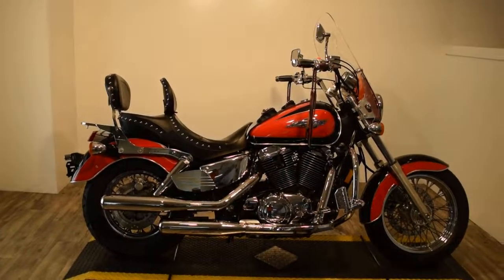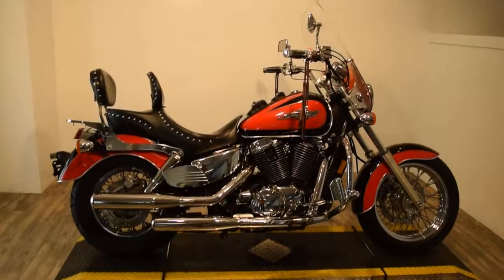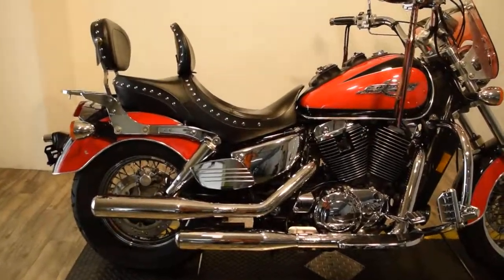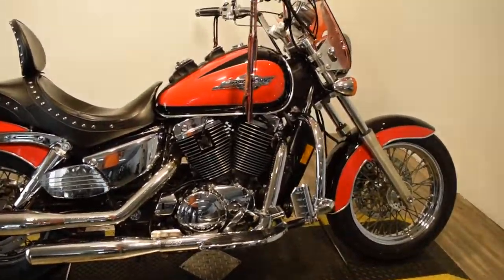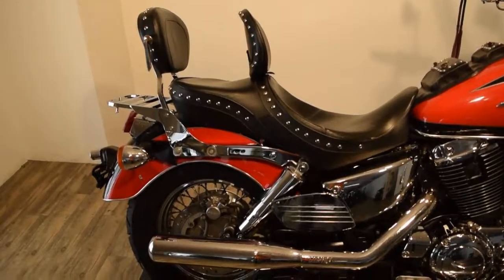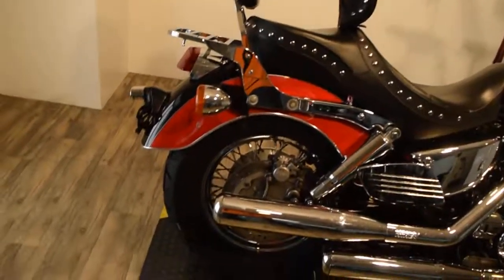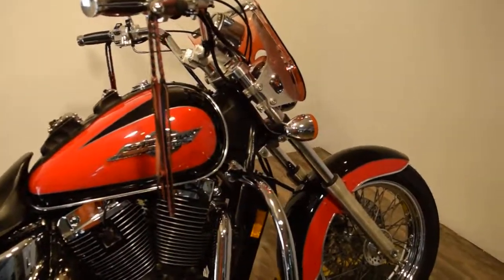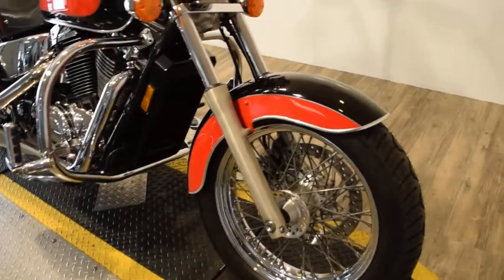1996 Honda VT1100 ACE Used motorcycles for sale at Monster Powersport, Wauconda, IL